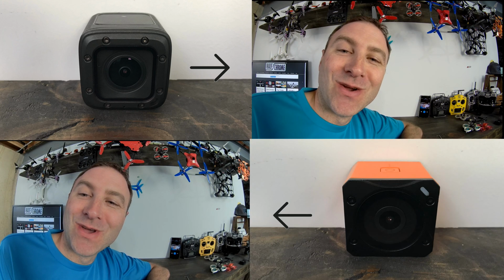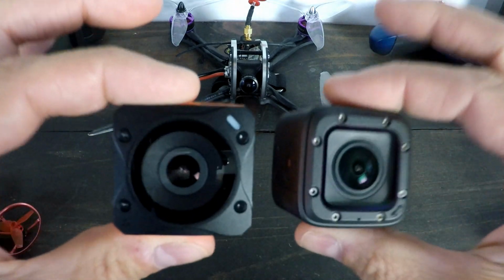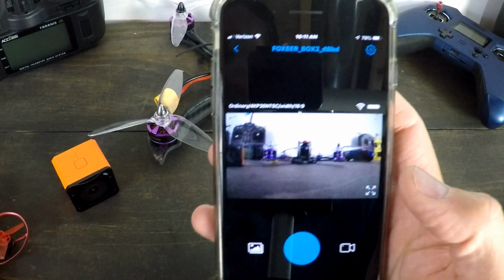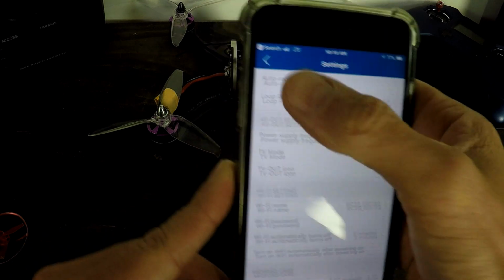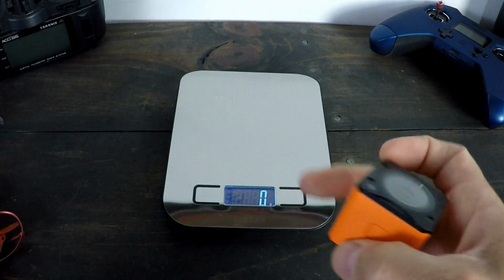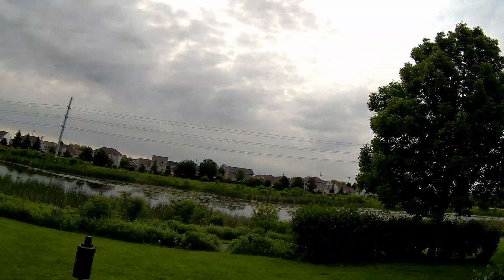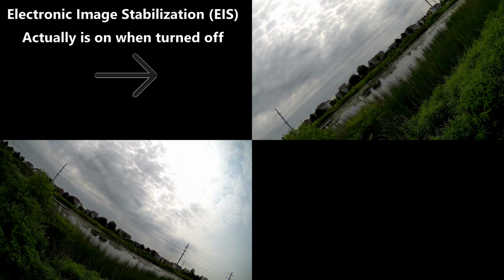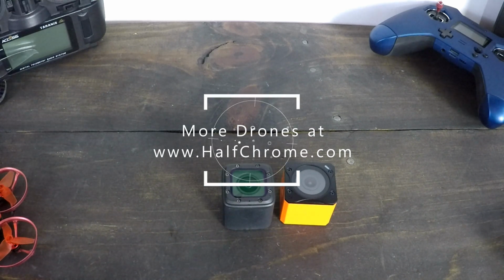Foxeer Box 2 vs RunCam 3S: Battle of the GoPro Session Wannabes...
This is an in-depth comparison of the RunCam 3S and Foxeer Box 2.  Check out below for details.

Audio comparison: 0:05
Specs and general comparison: 1:01
App Usage: 4:40
Size and weight: 9:14
Video comparison: 10:25
4K video: 12:10
Image Stabilization: 15:00
FOV: 15:55
Conclusion and recommendation: 16:30

RunCam 3S
Foxeer Box 2
Save $$ on the Box 2 with this code: a86387

GoPro Session

FatShark goggles
True D Diversity receiver for FatSharks

Favorite Cameras
Sony a6500
GoPro Hero 6